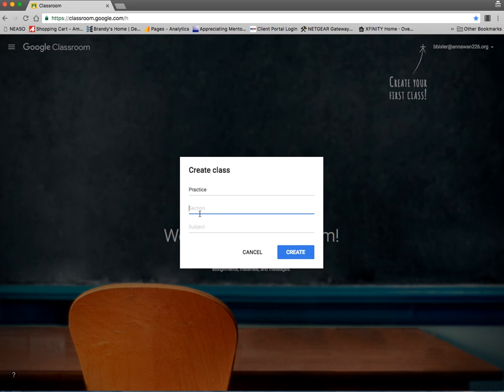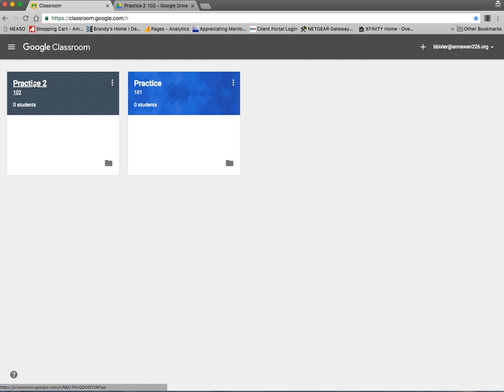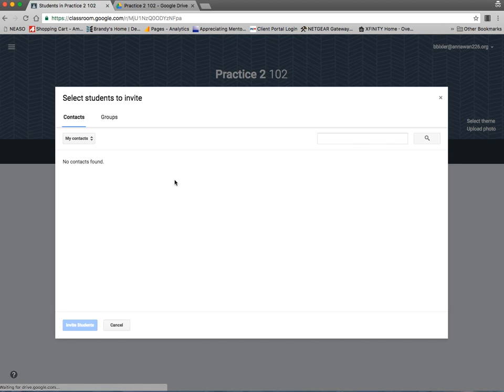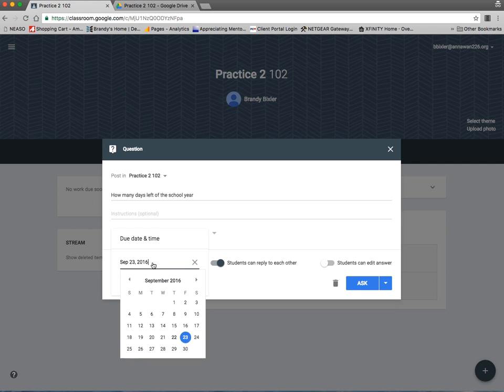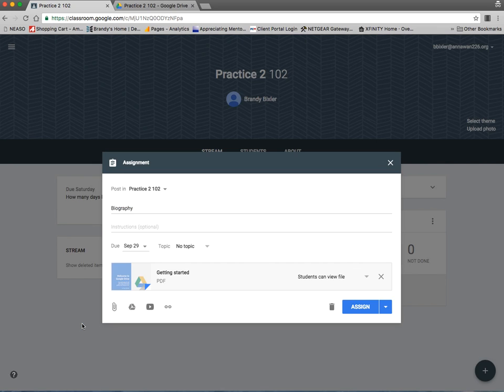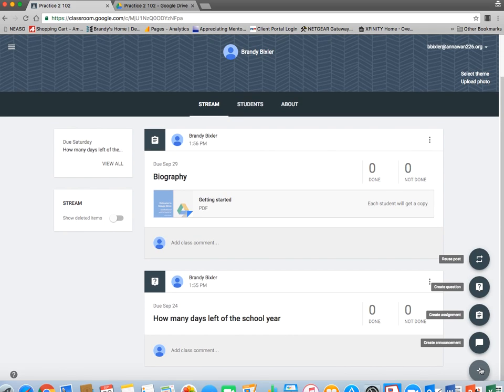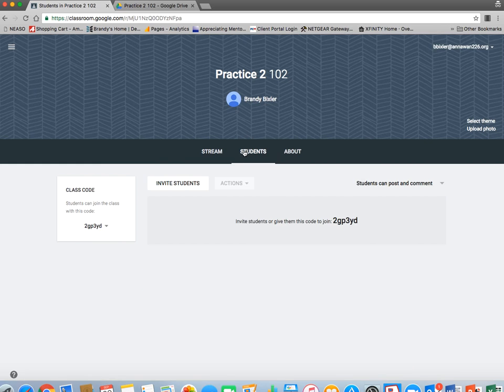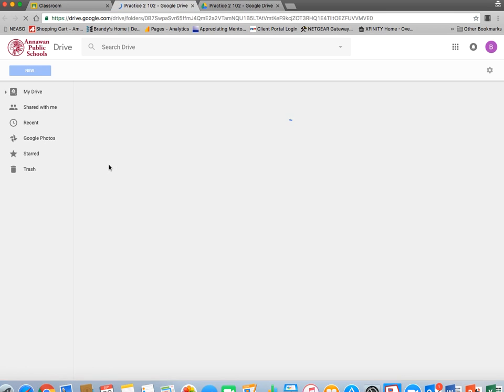Google Classroom Getting Started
This video shows teachers how to create a class, invite students and add assignments to Google Classroom.